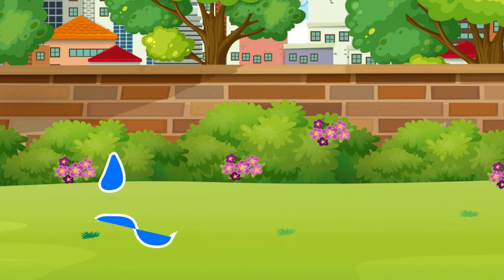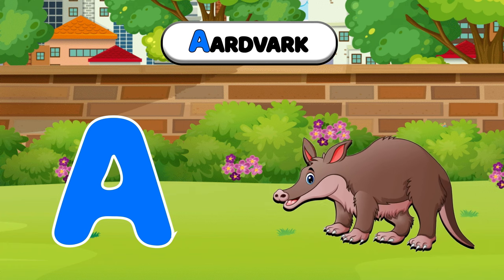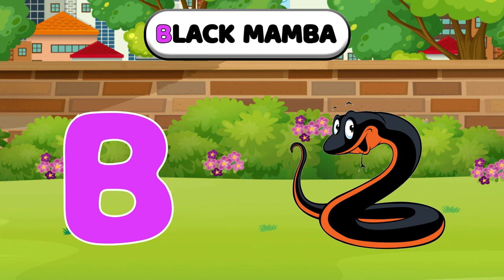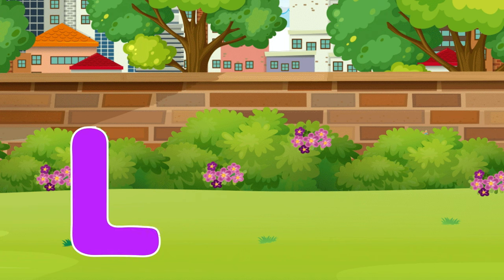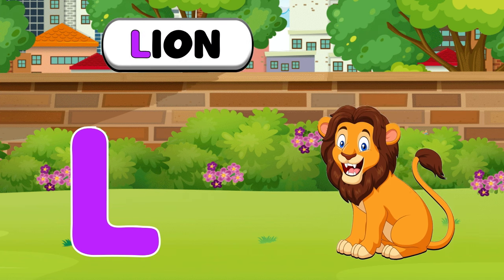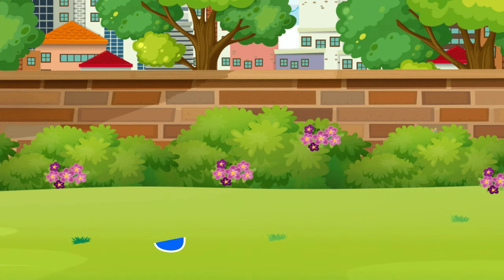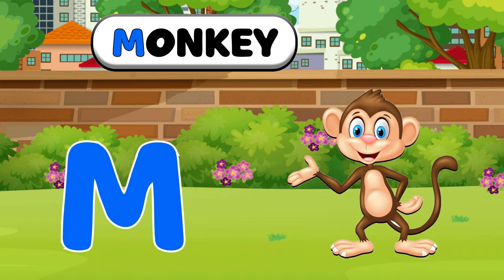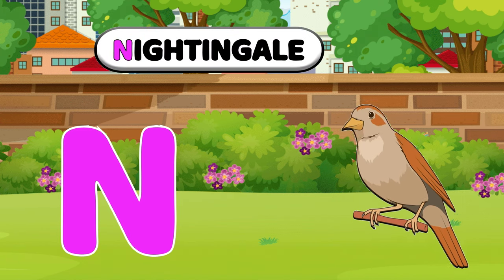A to Z Reading | A to Z Learning Video | A to Z Words | ABC Learning Videos For Kindergarten